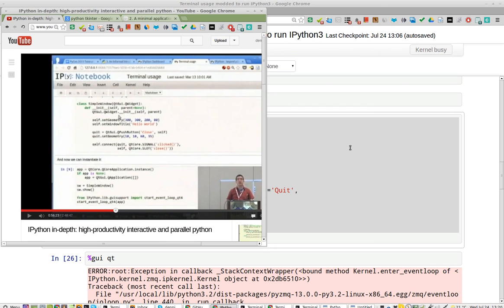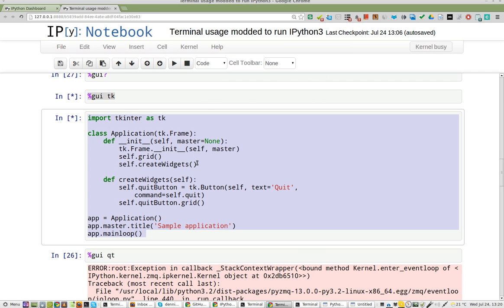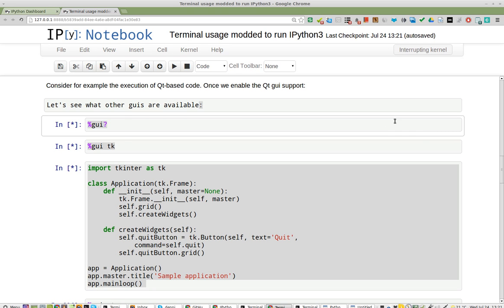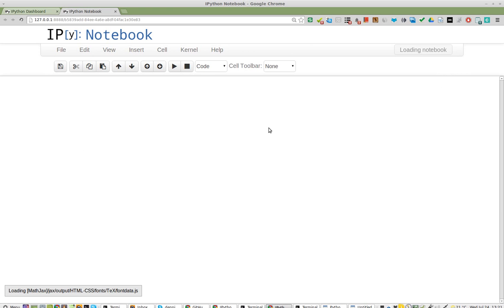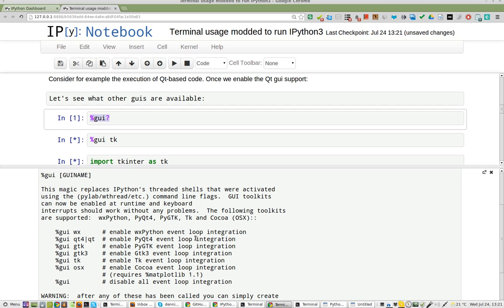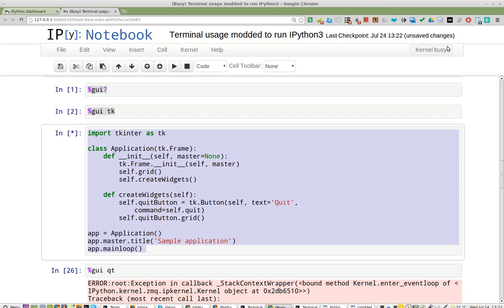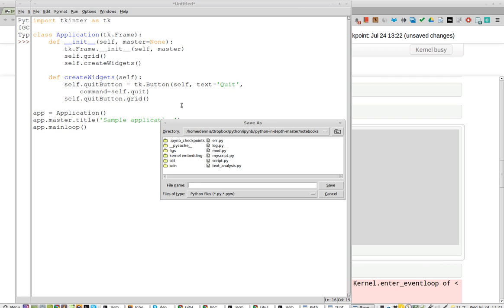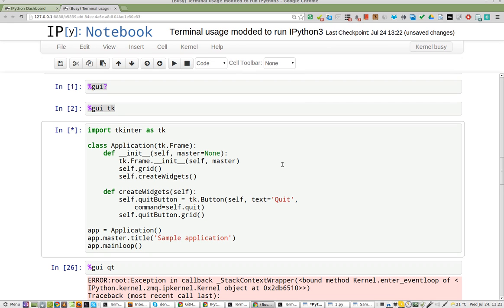tkinter runs in IDLE but not in IPython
here's the notebook